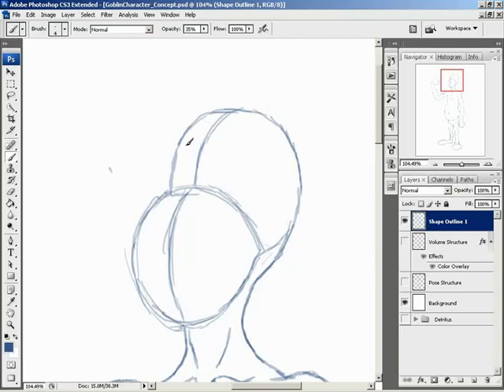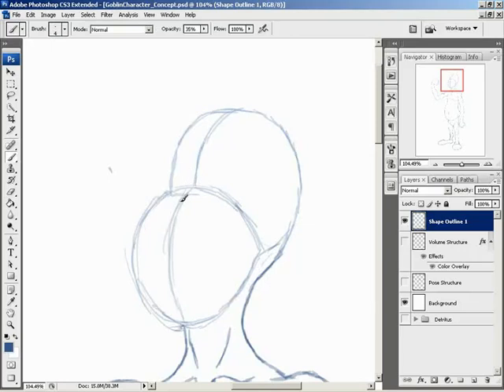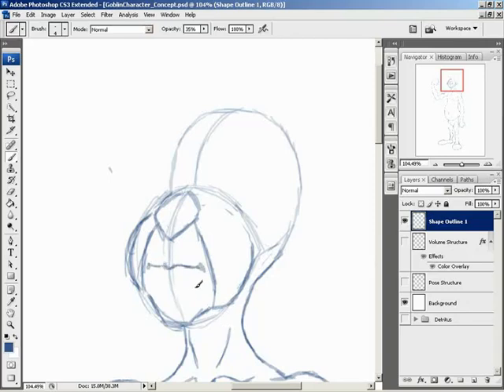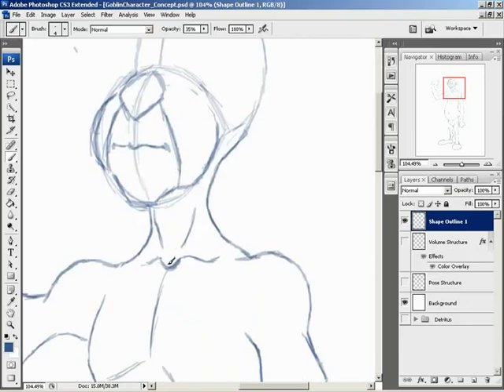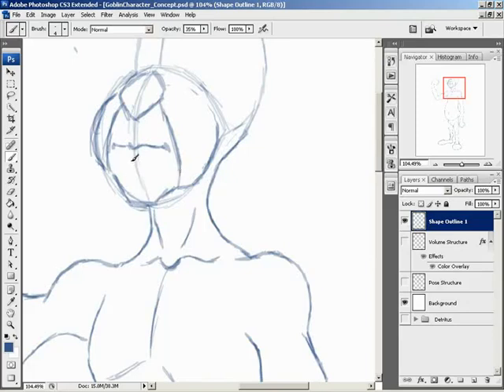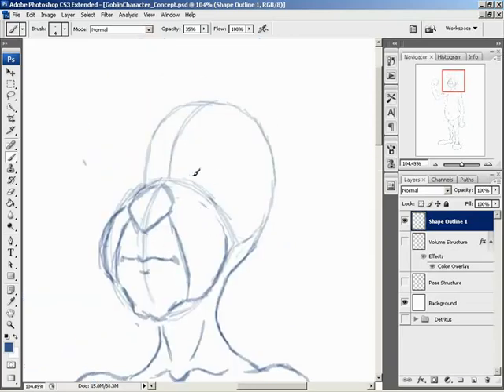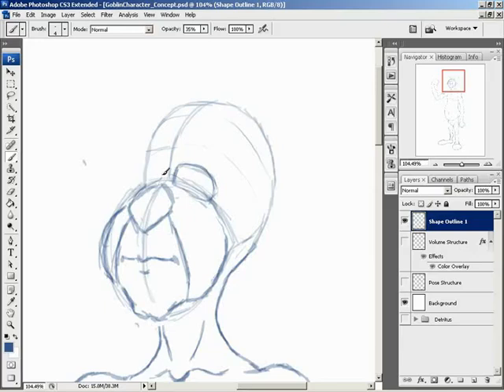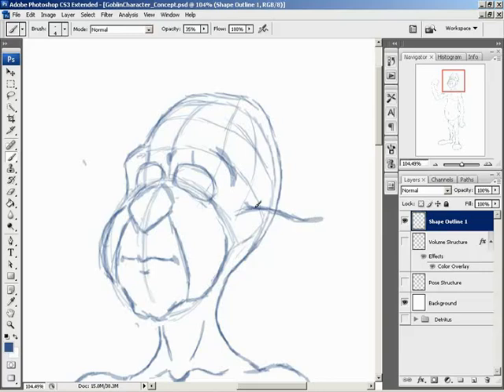Goblin Concept Art: 006 Base Facial Structure